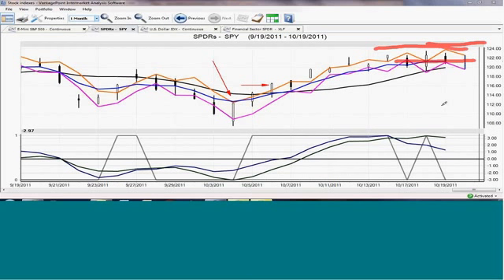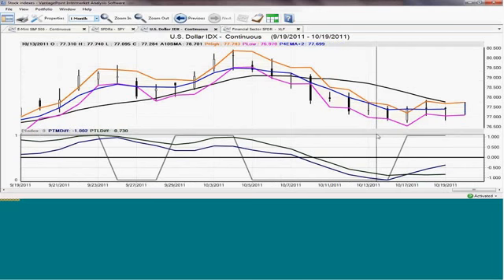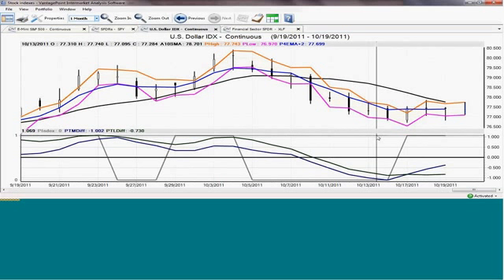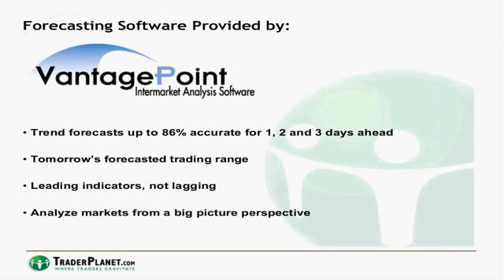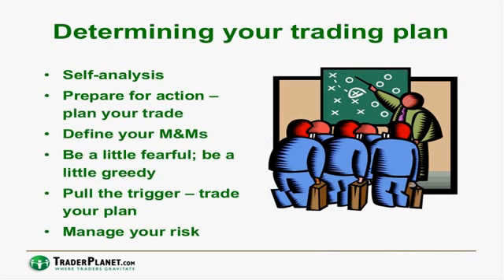Part 6/6: Setting Up a Trading Plan That Fits Your Style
Recording for Setting Up a Trading Plan That Fits Your Style, presented by Darrell Jobman on October 20, 2011.&nbsp;